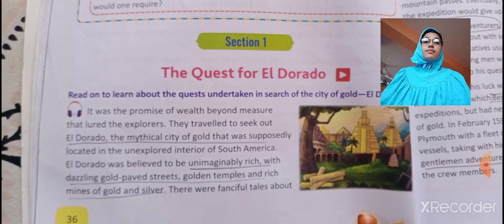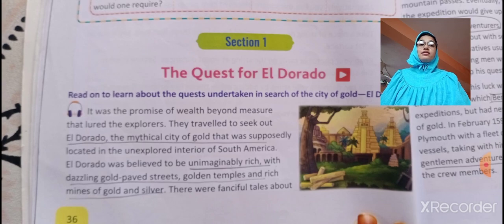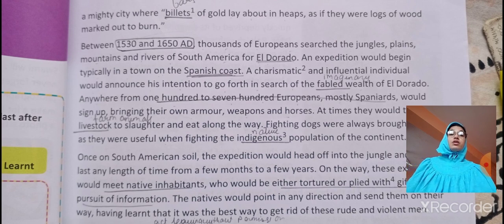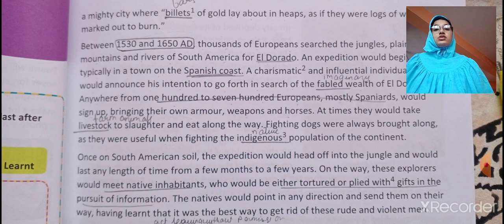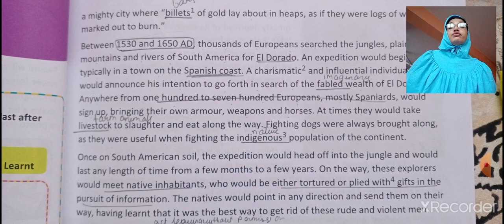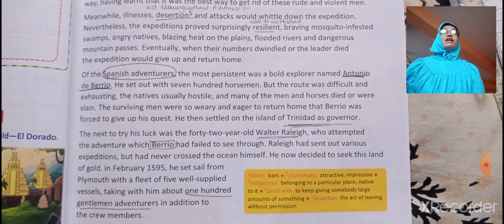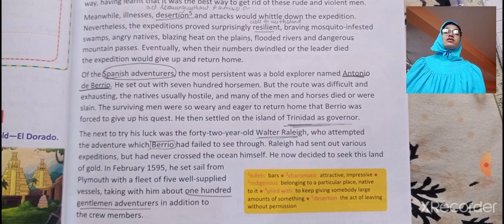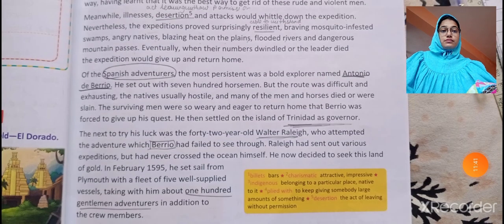English class 7 pathways revision for PT 2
Quest for El Dorado